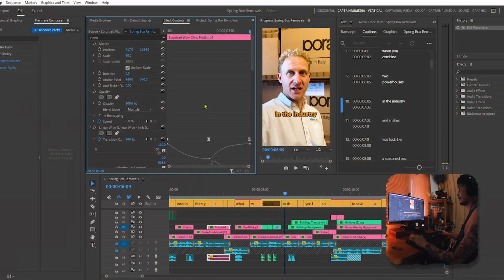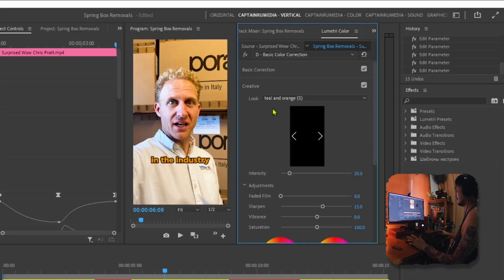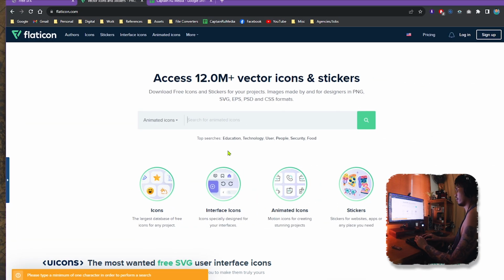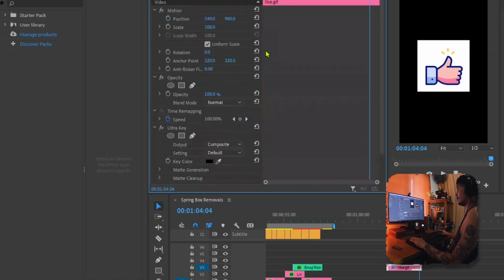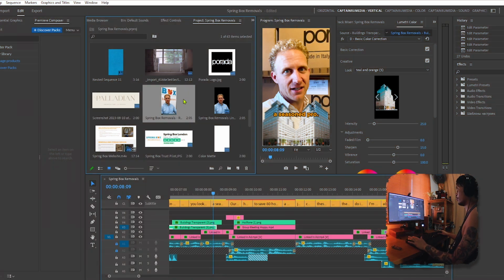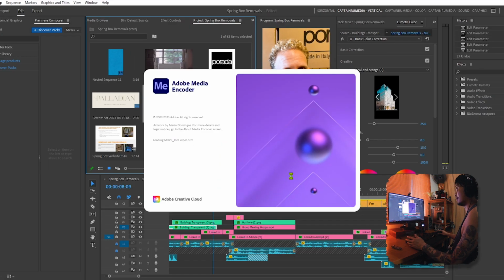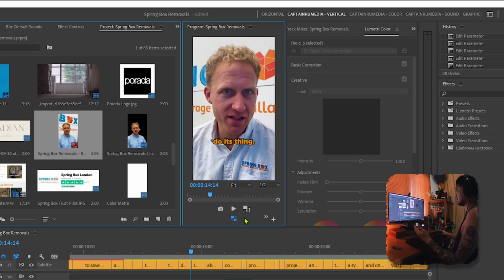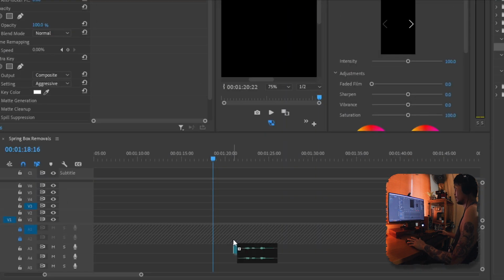Premiere Pro Tricks You Never Knew Existed!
A compilation of video editing tricks I've learned. Plus some Premiere Pro hacks I use that improved my workflow.